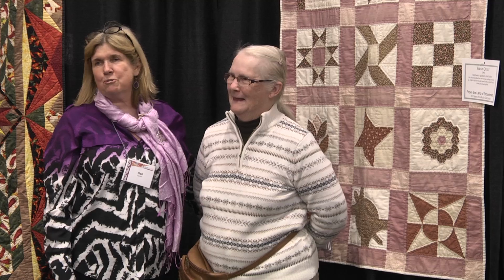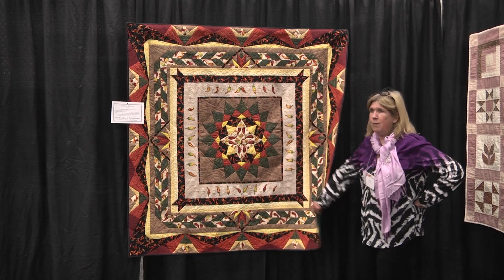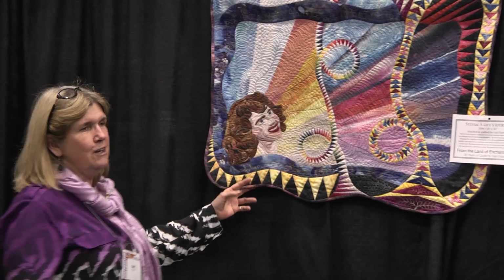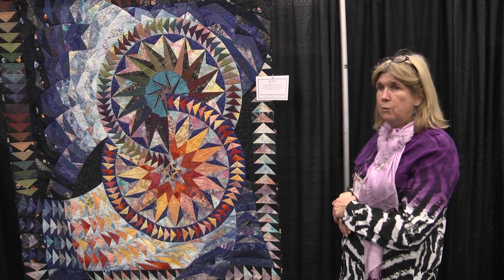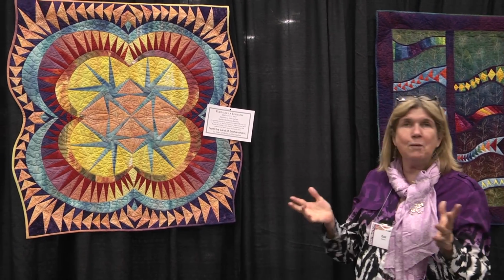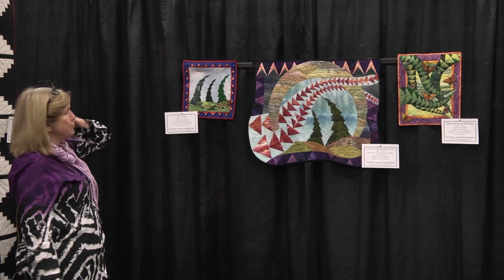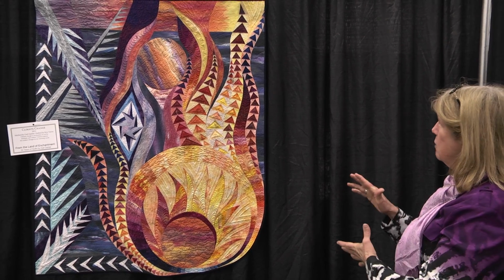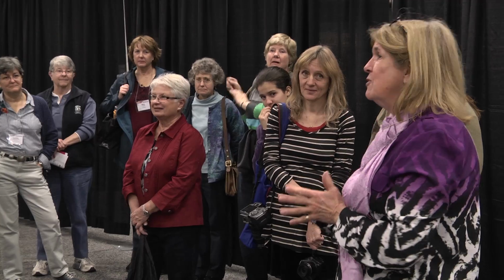From the Land of Enchantment: 30 Years of Quilts by Gail Garber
Bonnie Browning talks with Gail Garber about the variety of quilts she has made over the past 30 years. Gail takes us on a personal tour of her very special exhibit.